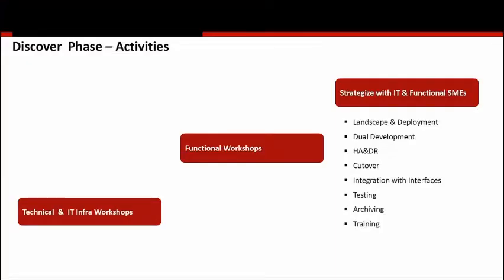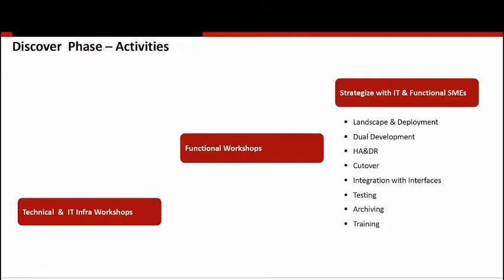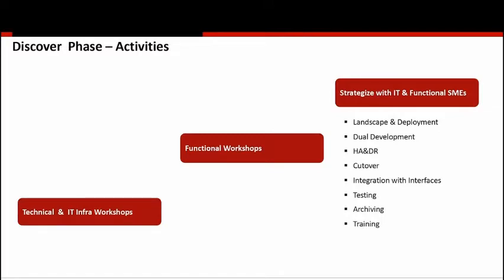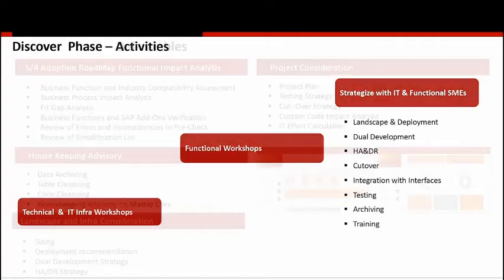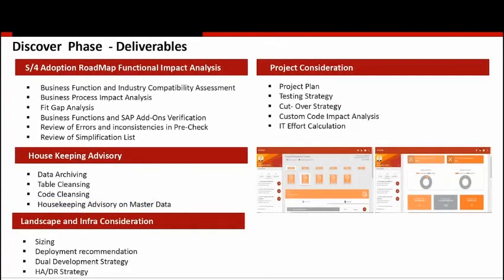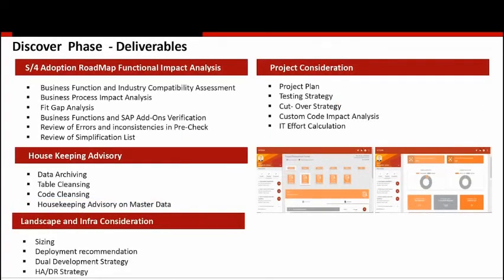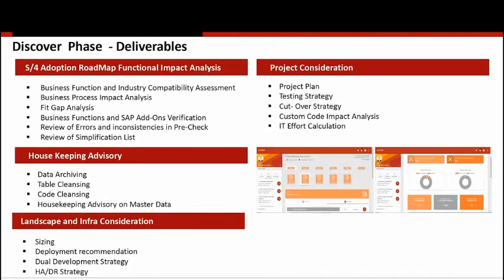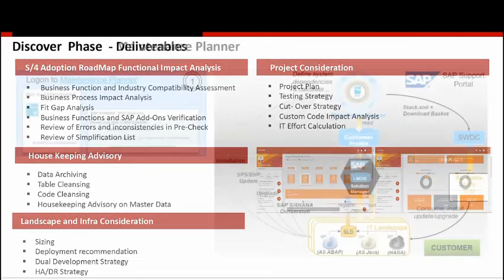Major activities in the Discover phase of the ACTIVATE Methodology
The pending move to SAP S/4HANA is unavoidable. The usual route to SAP S/4HANA for SAP ECC customers is through a Brownfield/System Conversion.

The Discover phase or the assess phase as we call it is basically to build a business case and get approval to start the project. So, what are the activities that you would typically perform here?